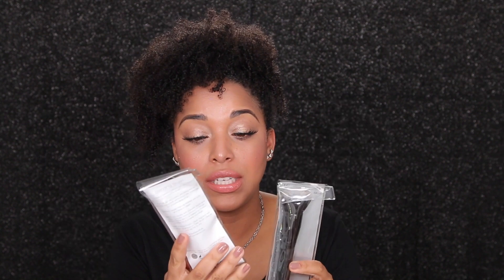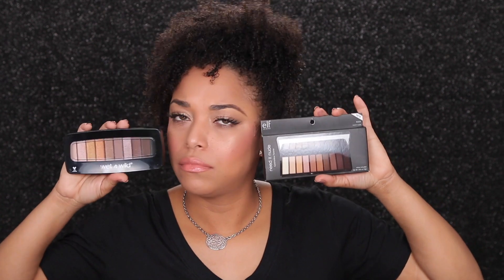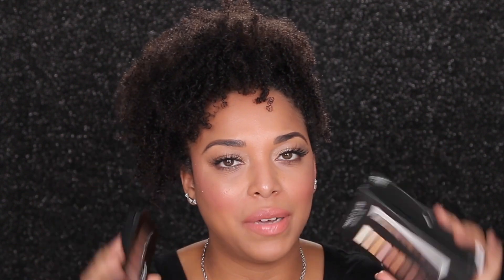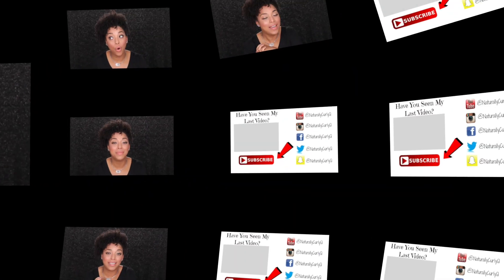HAUL LOT OF BEAUTY | ColourPop, Natural Hair, Drugstore || MelissaQ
SNAP ME! NaturallyCurlyQ